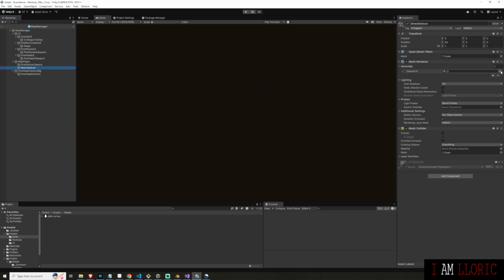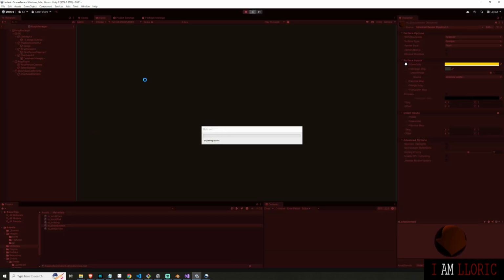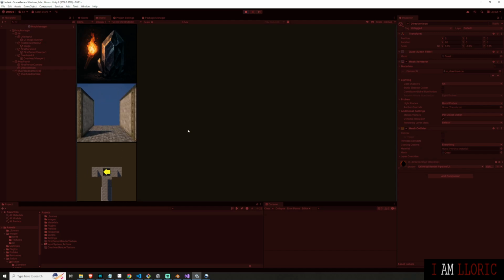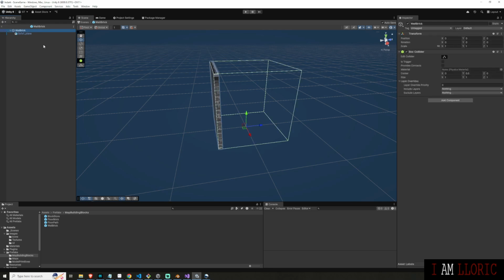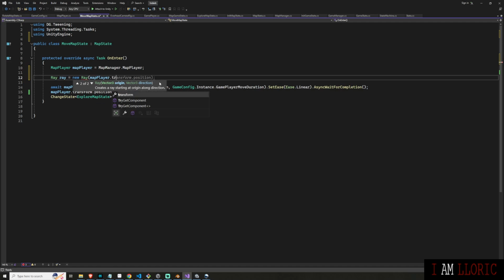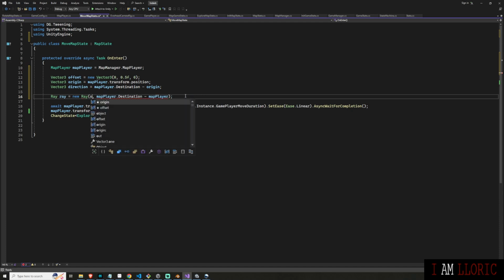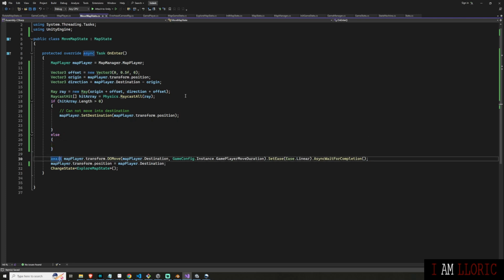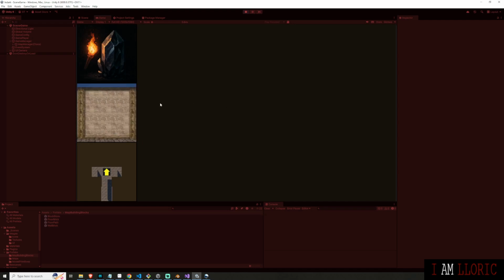Unity CRPG (Old-School Style) - 004 Map Position Marker / Wall Collision